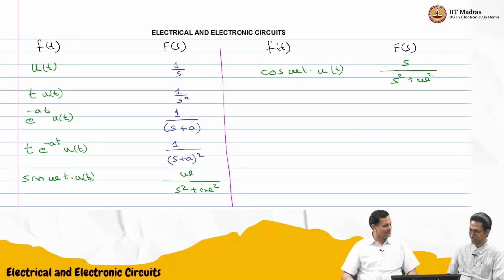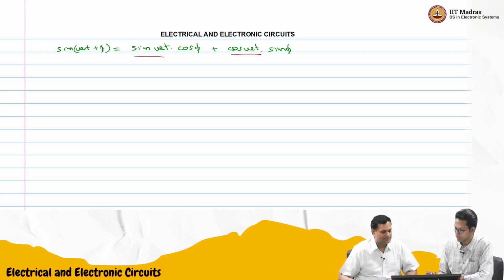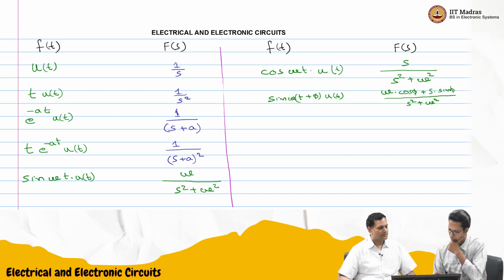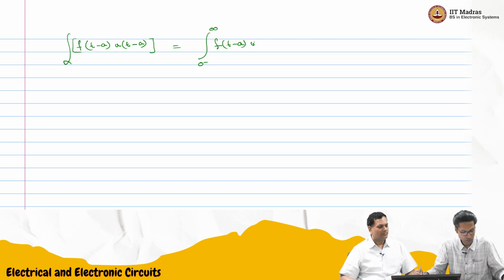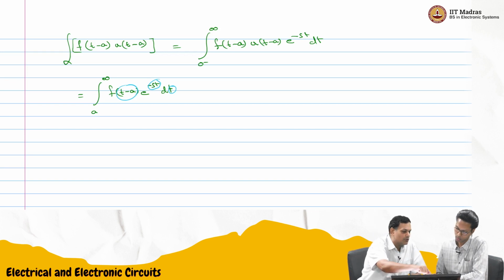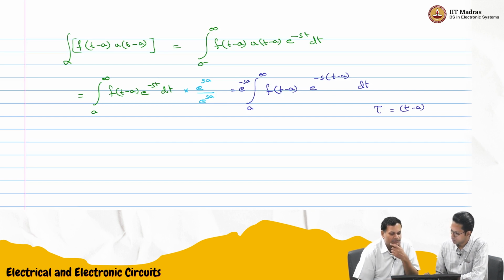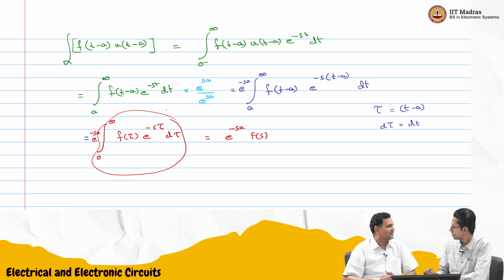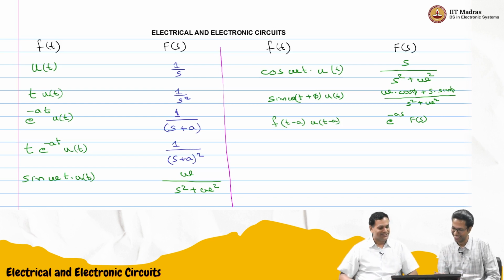W5_L1: Laplace transform of sinewave with a phase angle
Video Overview
In this lecture, we deepen your understanding of Laplace transforms by exploring how to find the transforms of sin(ωt + φ)u(t) and cos(ωt + φ)u(t) using trigonometric identities for a systematic and intuitive approach. We then move on to the time-shifting property, deriving the Laplace transform of delayed signals in the form f(t - a)u(t - a) and demonstrating how this property can simplify complex transform problems. By the end of this session, you will expand your transform table, gain confidence in handling phase shifts in sinusoids, and strengthen your Laplace skills for circuit analysis, signals and systems, and control engineering applications.